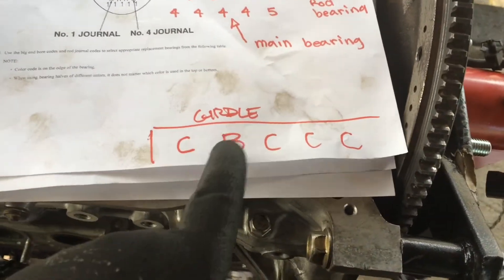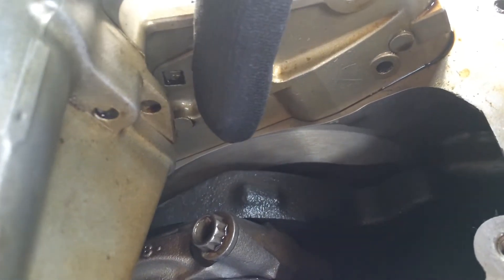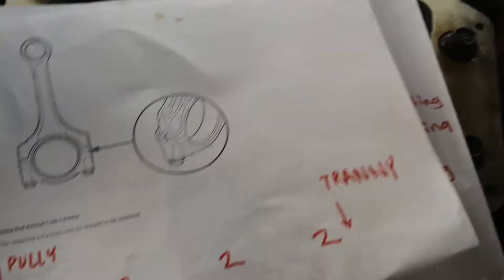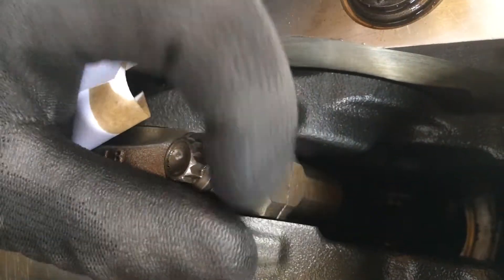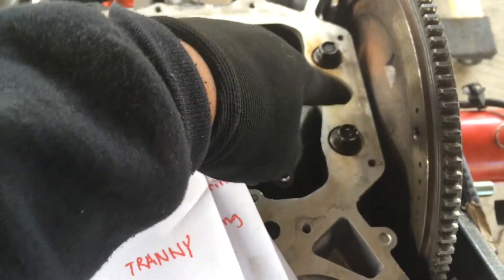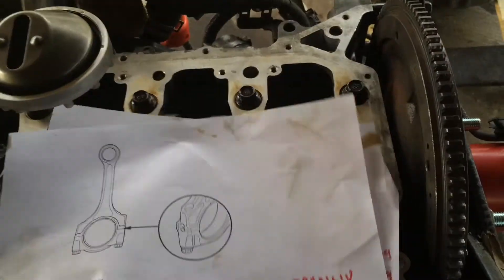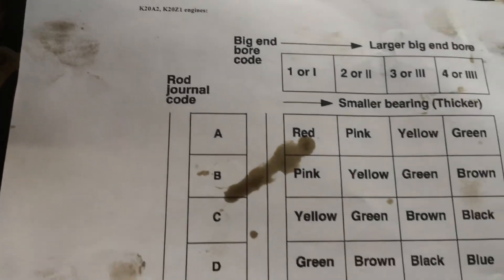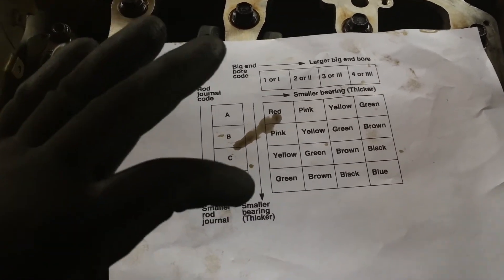K20 Rod Bearing Color Code Journal Main How To Find Code DIY Acura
All motor are different. The code on crank is for all the bearing for the crank.There should be 4 letter (connecting rod) and 5 numbers(main). The connecting rod also have it unique number on each one. The girdle has 5 letters carved on it (combine with main). Acura and Honda is getting more advance. I hope this will help all you guys out. Will have a DIY to fix rod bearing fix for k20.

Our Instagrams
Scotts Instagram - @scott_503
Guillermo's Instagram - @elwolfefa5
Taylor's Instagram - @pdx_golddigger
Omar's Instagram - @silverfoxpdx

Want to send us something:
Hellastance
8216 NE Sacramento St